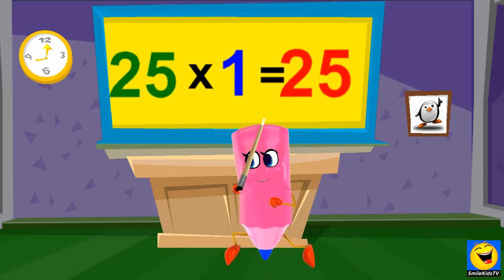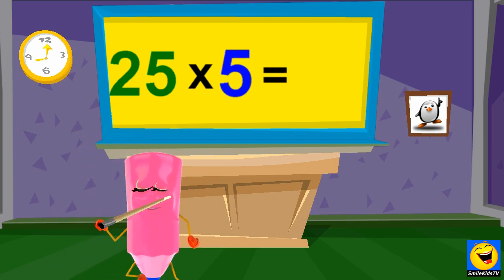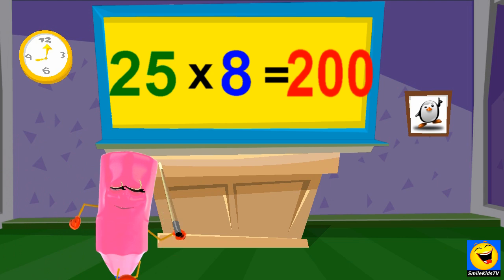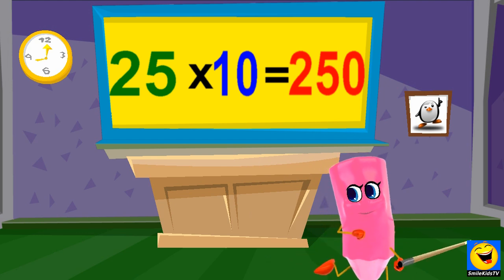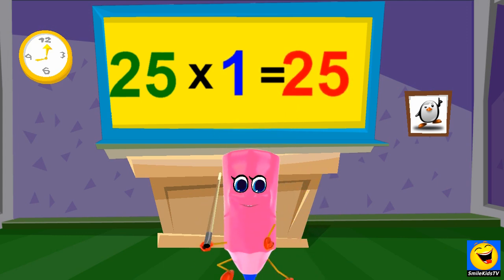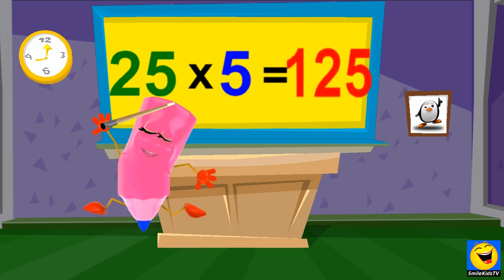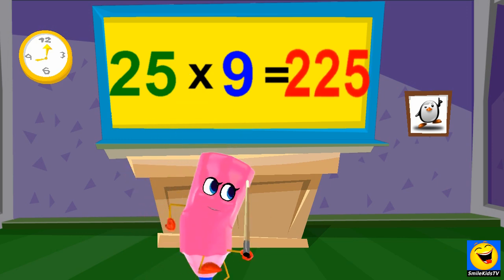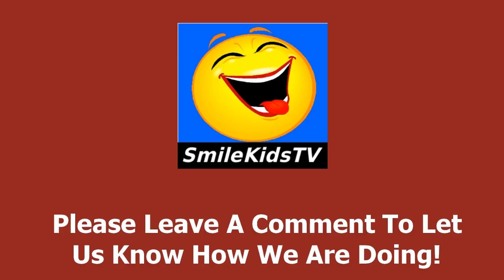School Fun | 25 Times Table Repeat | Kids Education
Lyrics For 25 Times Table Song:

25X1=25
25X2=50
25X3=75
25X4=100
25X5=125
25X6=150
25X7=175
25X8=200
25X9=225
25X10=250

Fun, Fun, Fun! Hey Kids, clap your hands and dance to these fun kids songs and nursery rhymes!